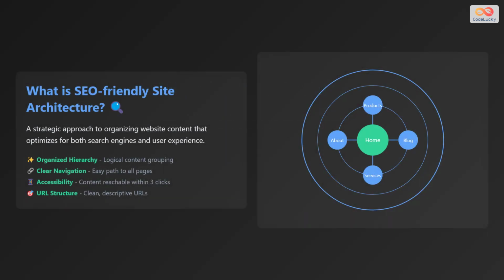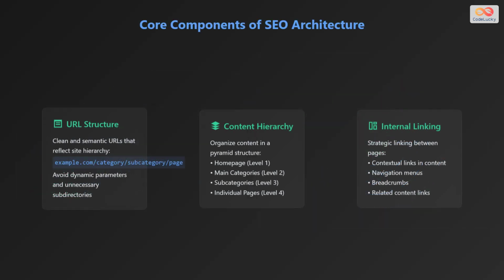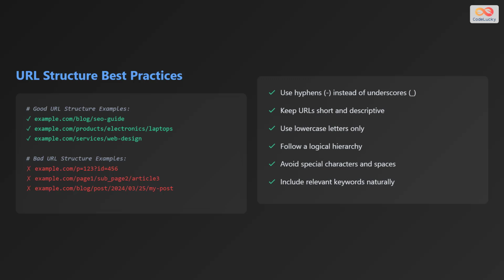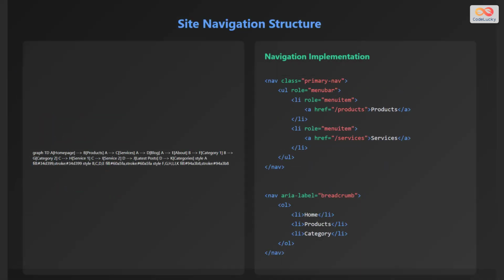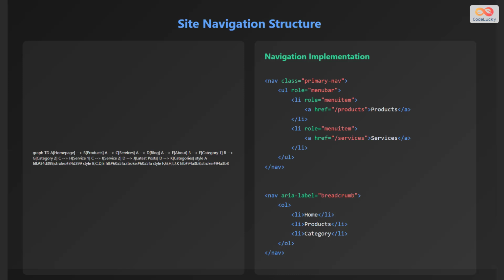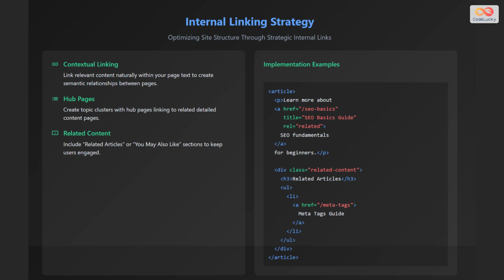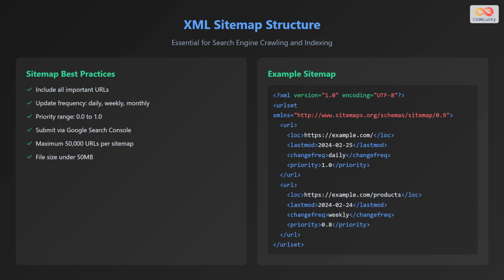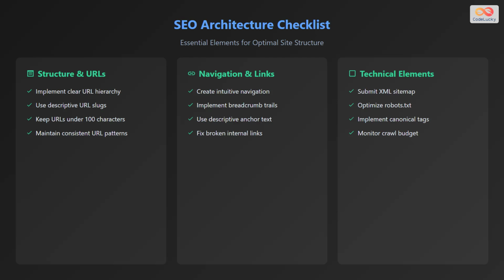Website Architecture: SEO-Friendly Site Structure for Beginners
Learn how to build an SEO-friendly website architecture from scratch! 🚀 This comprehensive guide is perfect for beginners and will walk you through the essential elements of site structure to improve user experience and boost your search engine rankings.

We'll cover everything from URL structure best practices and internal linking strategies to XML sitemaps and navigation implementation. Discover how to organize your website's content logically, making it easy for both users and search engines to navigate. 🗺️

By implementing a well-planned website architecture, you can significantly enhance your site's visibility, attract more organic traffic, and ultimately achieve your online goals. Don't let a confusing site structure hold you back – start building a solid foundation for SEO success today! 🏆

Chapters:
00:00 - Website Architecture
00:21 - What is SEO-friendly Site Architecture?
01:05 - Core Components of SEO Architecture
02:03 - URL Structure Best Practices
03:06 - Site Navigation Structure
03:57 - Internal Linking Strategy
04:46 - XML Sitemap Structure
05:33 - SEO Architecture Checklist
06:20 - Outro